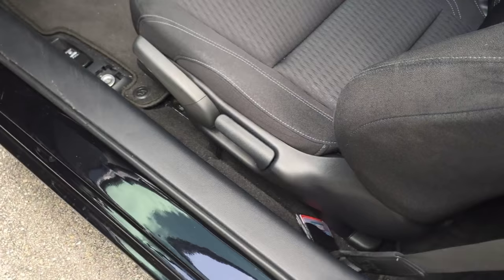Let's get this party started! - EP4 Saturday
My name’s Shaun Williams, and I’m from Boca Raton. You are watching my fun filled and sometimes weird weekends as I party and party….I work in the entertainment industry! I also have a day gig as in sales and marketing. That in part inspired me to start a video blog as a way to learn more about marketing and content creation. In this video blog  will strive to create the best mot original content for your viewing pleasure.

Music

Locations

House - Boca Raton, FL
IKEA - Sunrise, FL
Dolores but you can call me Lolita - Miami, FL
Brunch - Plantation, FL